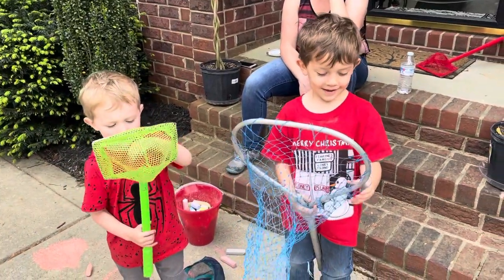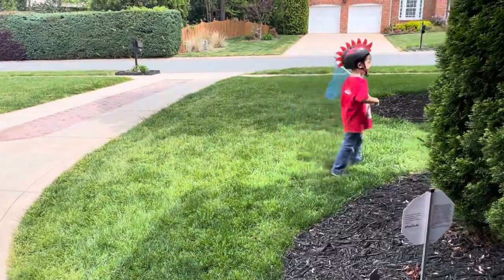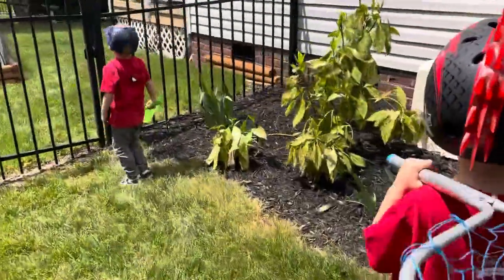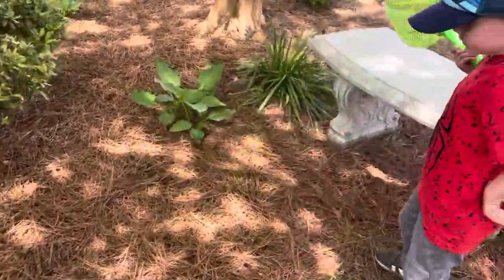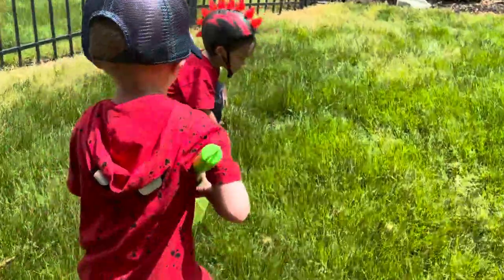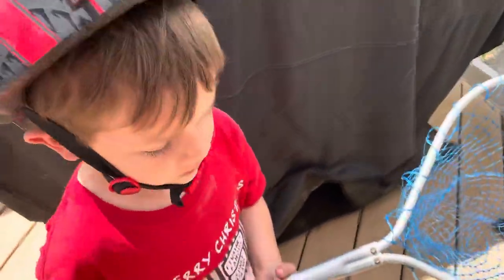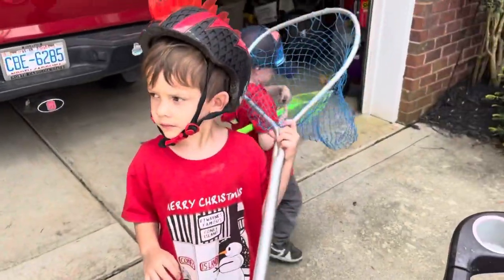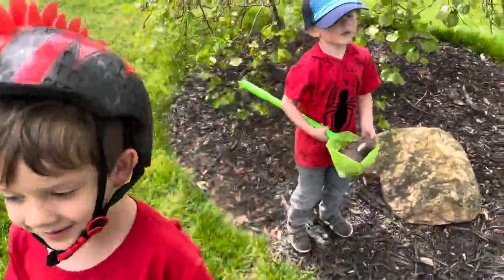Beaver Boys on a Bunny Hunt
The Beavers go on a bunny hunt after begging their dad to start a YouTube Channel.